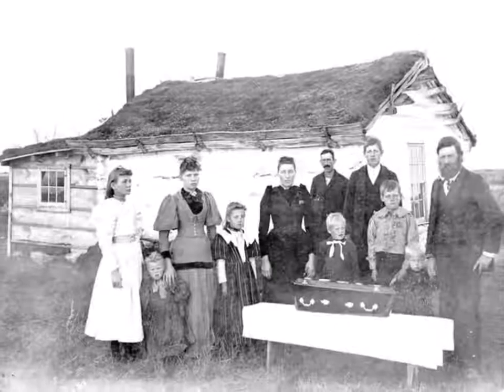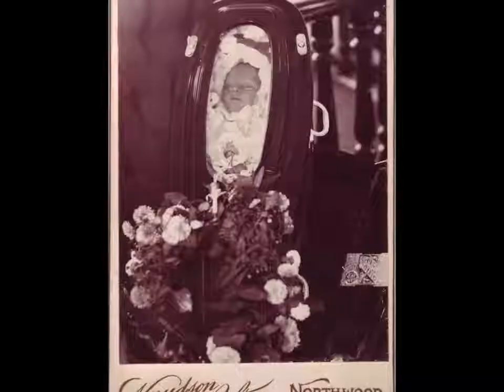NORTH AMERICAN FUNERALS (HISTORY OF FUNERALS IN THE US)